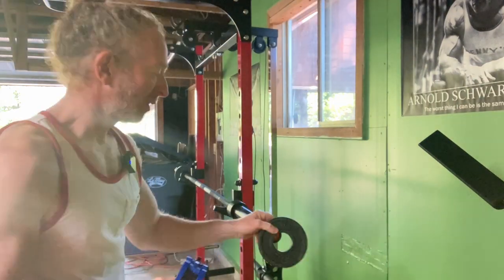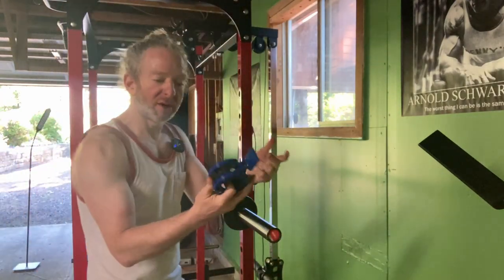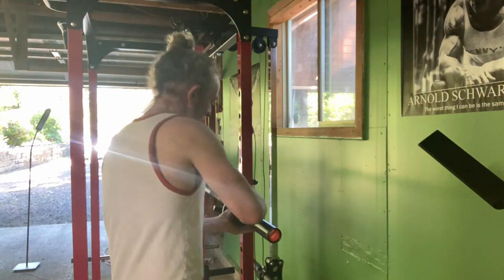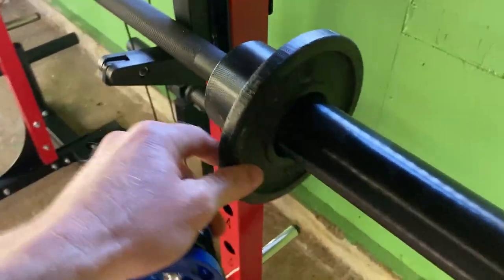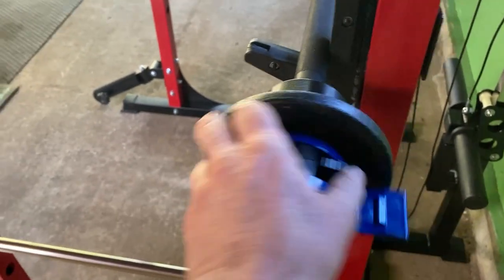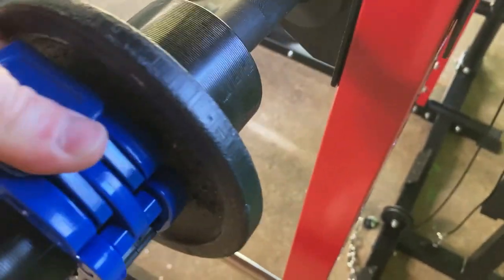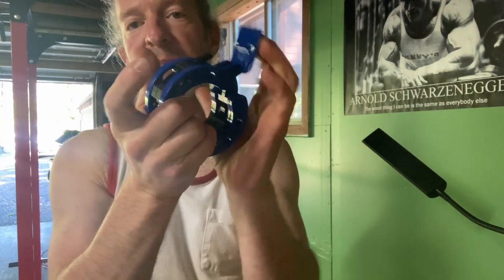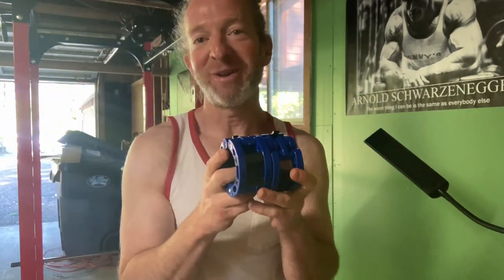Clout Fitness Olympic Barbell Clamps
These are the Clout Fitness Olympic Barbell Collars.